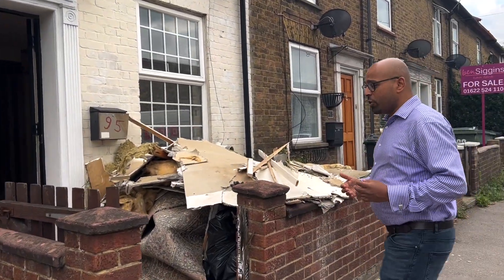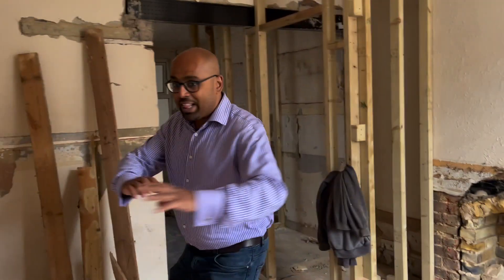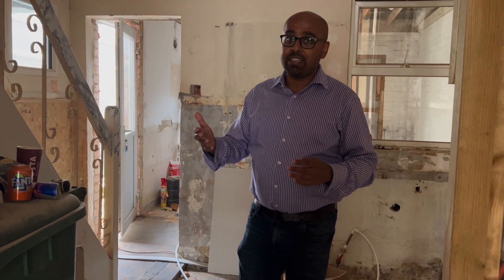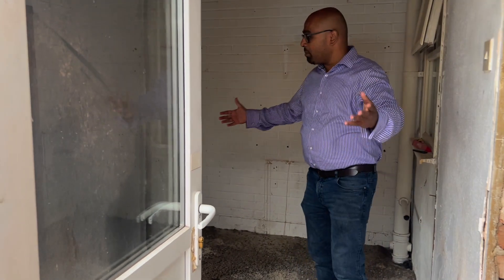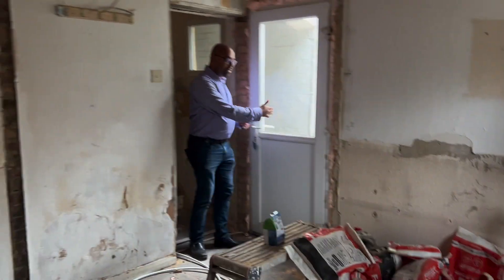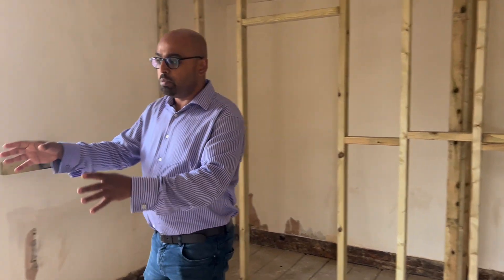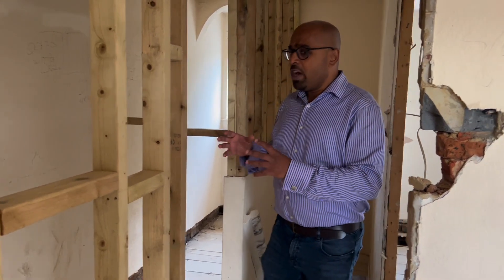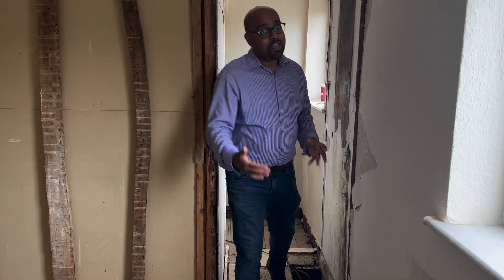Are your HMO conversions profitable?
Watch how we convert family homes into lovely professional HMOs